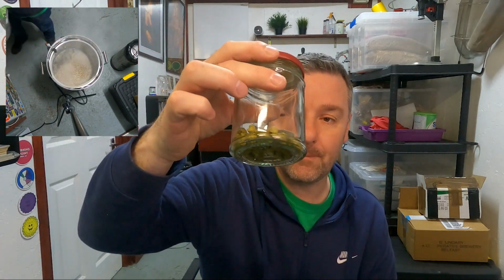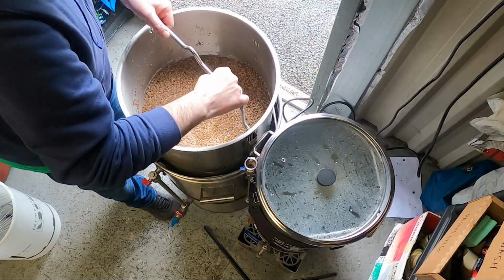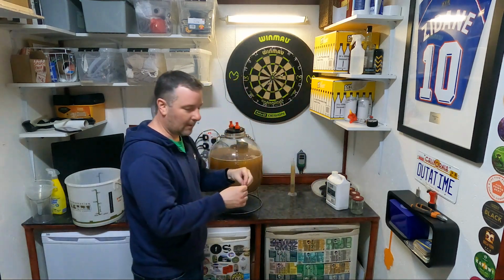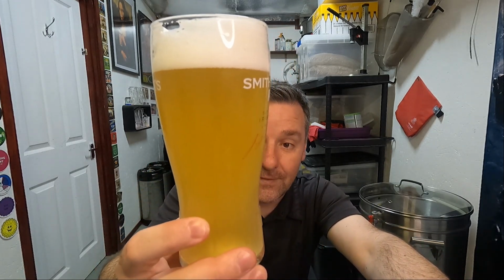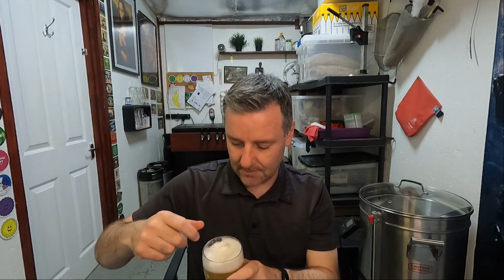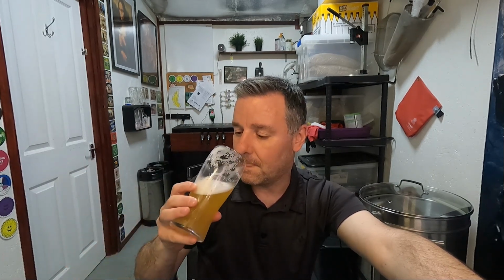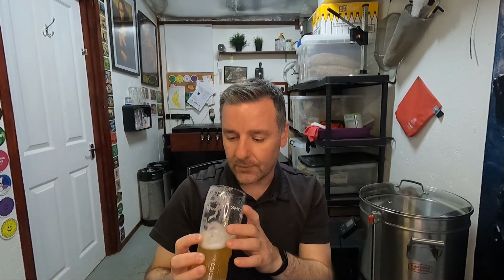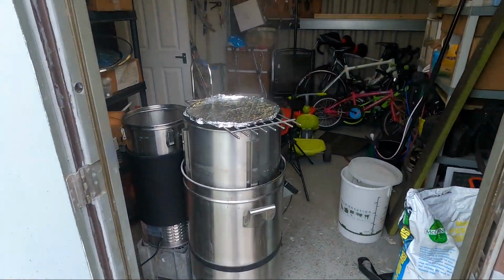HBW252 - Hazy Pale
Simple pale ale this week with Talus hops and NEIPA yeast. Perfect drink for some summer sun.